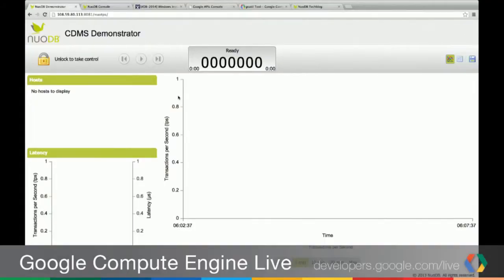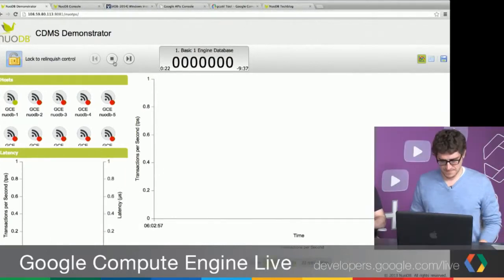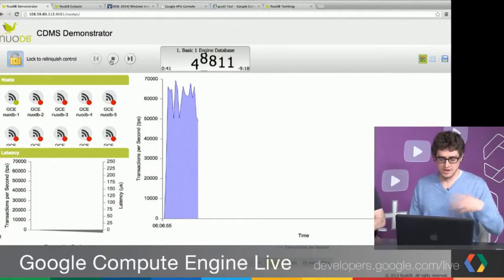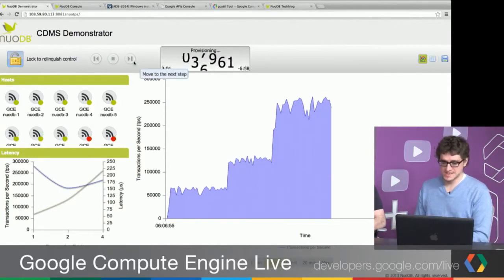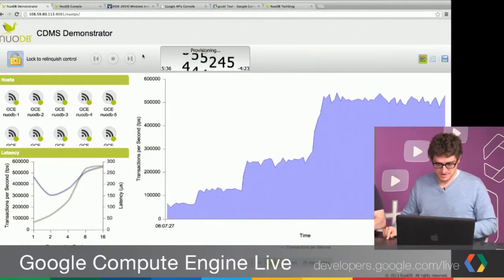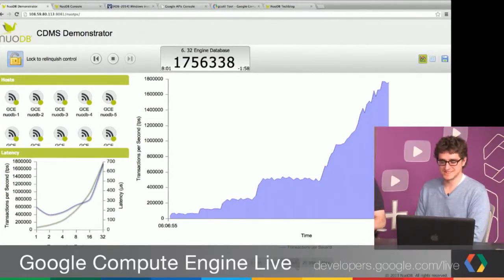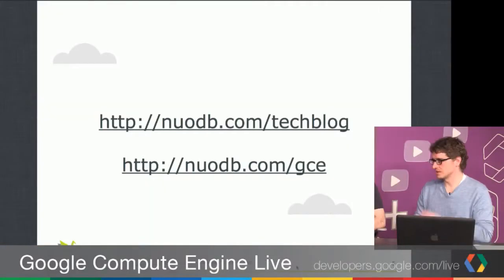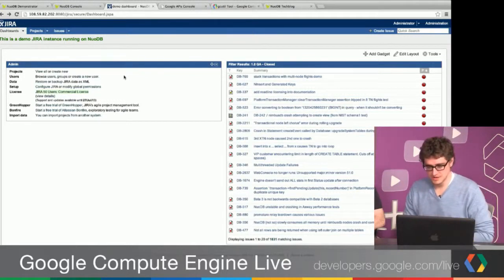NuoDB On Google Compute Engine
Meet engineers from NuoDB: an elastically scalable SQL database built for the cloud.  We will learn about their approach to distributed SQL databases and get a live demo.  We'll cover the steps they took to get NuoDB running on Google Compute Engine, talk about how they evaluate infrastructure (both physical hardware and cloud), and reveal the results of their evaluation of Compute Engine performance.